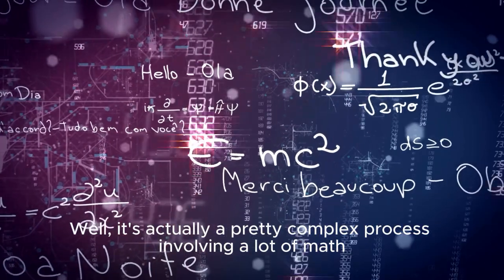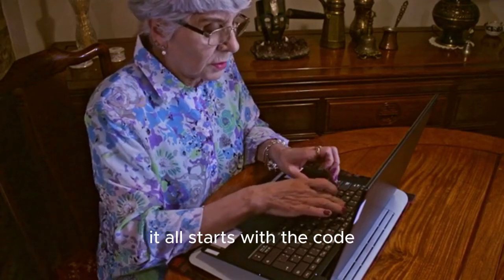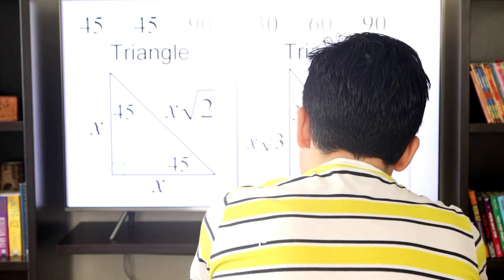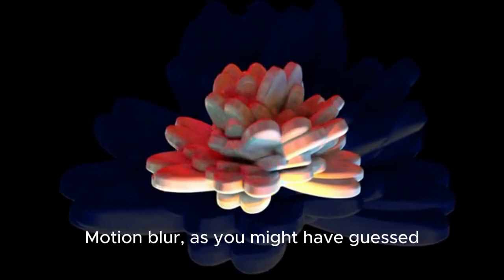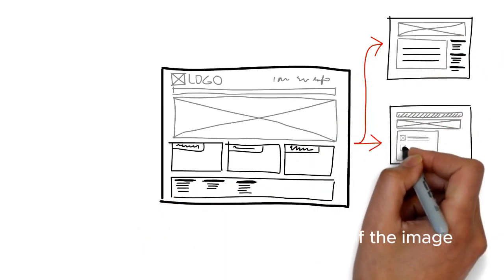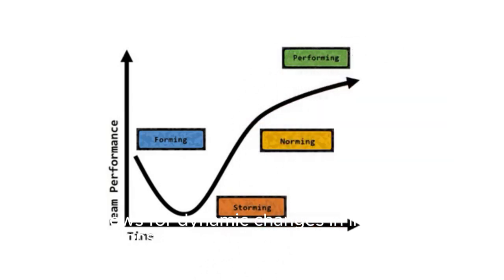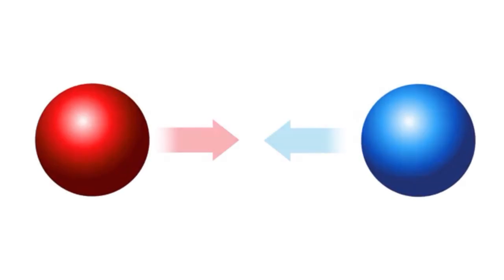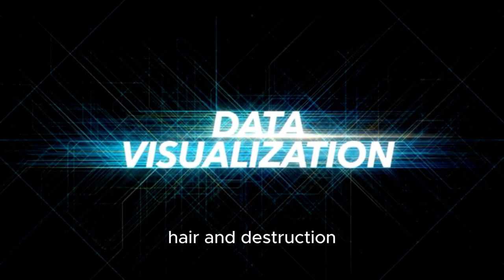How Do Video Game Graphics Work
**🎮 *How Do Video Game Graphics ACTUALLY Work?* (From Pixels to Ray Tracing!)**

Ever wondered how games like *Cyberpunk 2077* or *Fortnite* render **millions of polygons at 60+ FPS**? This is the **mind-blowing tech** behind your favorite visuals—explained in seconds!

✅ **The GPU’s secret pipeline** – How your graphics card turns code into 3D worlds
✅ **Ray Tracing vs. Rasterization** – Why *lighting* is the holy grail of realism
✅ **DLSS & AI Upscaling** – NVIDIA/AMD’s trick to boost FPS *without* quality loss
✅ **Why "Ultra" settings melt your PC** (and how devs optimize them)

### **💡 Quick Facts:**
- A single frame in *Red Dead Redemption 2* takes **~5 million CPU/GPU calculations**
- **Ray tracing** simulates *real photons*—that’s why it’s so demanding!
- **Nanite (Unreal Engine 5)** can render **1 billion polygons per scene**

### **🚀 Future Tech Sneak Peek:**
- **Path tracing** (fully ray-traced games)
- **AI-generated textures** (no artists needed!)
- **Holographic displays** (no more screens?)